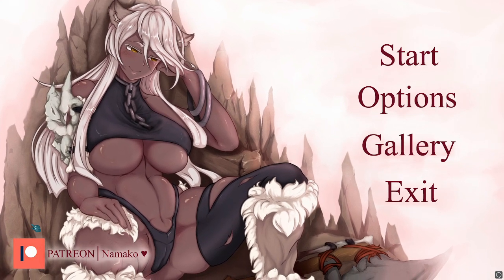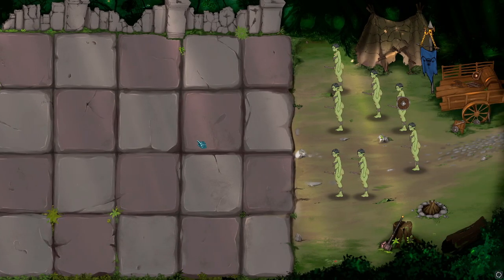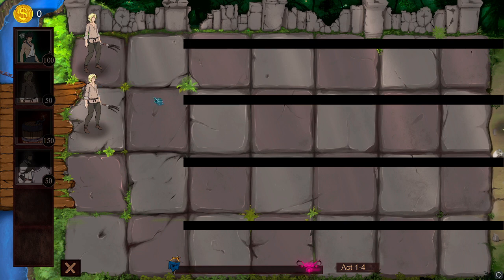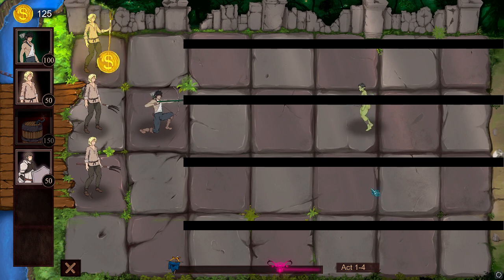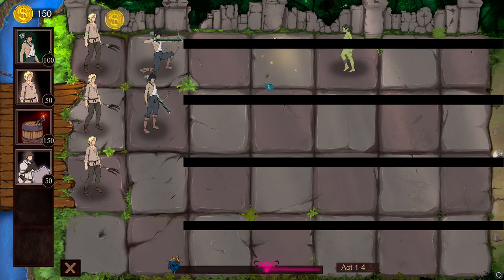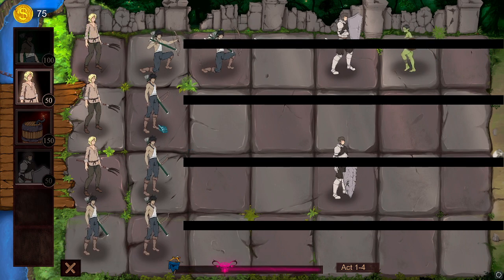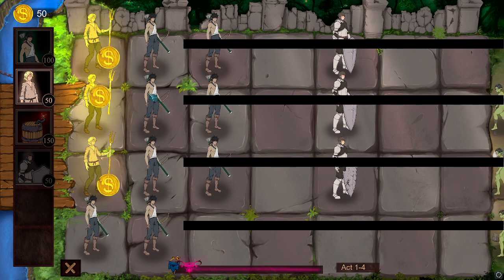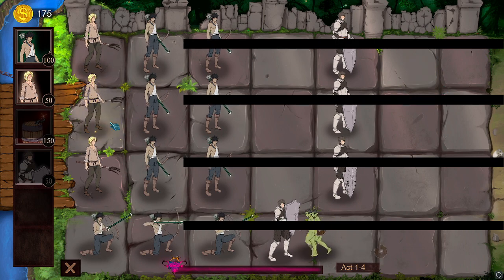The Adult Game Spotlight Show I EP3 I Monster Girl Assault I Adult Tower Defence game!